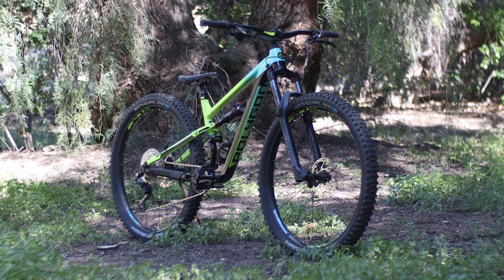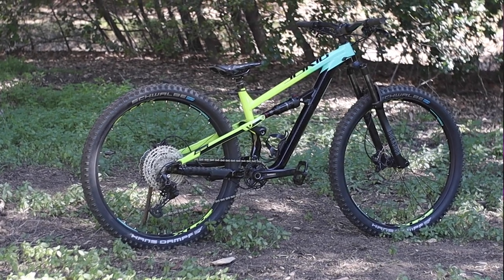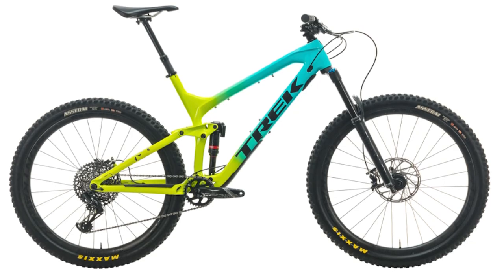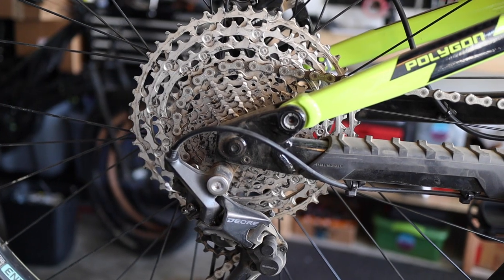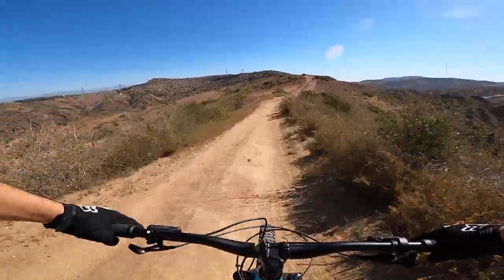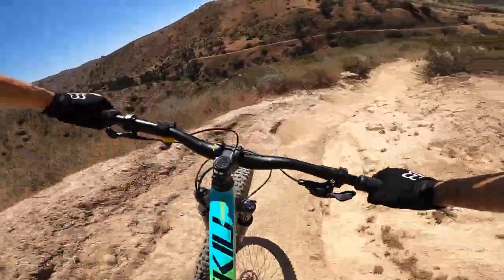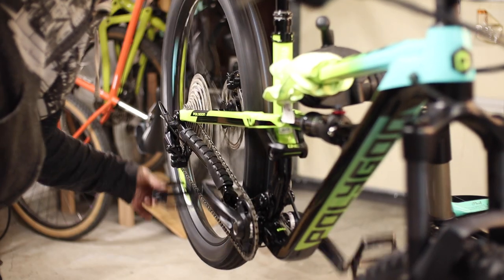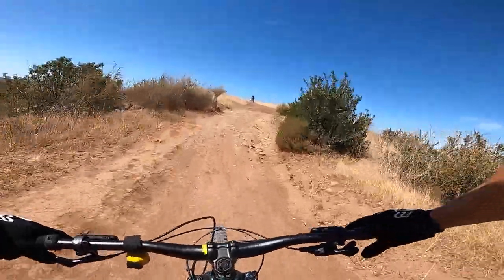2022 Polygon Siskiu T7 // They Got Almost EVERYTHING Right!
Review of the 2022 Polygon Siskiu T7 full suspension trail bike. It's well-spec'd, well-built, and affordable!

With no glaring downsides, the new Siskiu T7 sets the bar for optimizing performance and an affordable pricepoint. They've prioritized thoughtful design and high-quality components over frivolous stuff exotic materials or a fancy boutique brand name. An incredible value for a solid full suspension MTB that's capable of tackling all but the gnarliest trails.